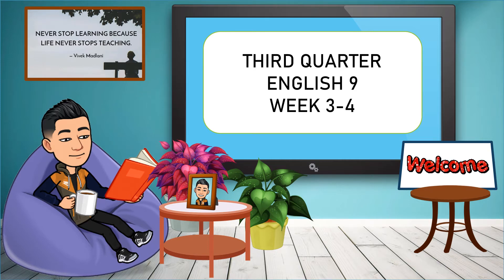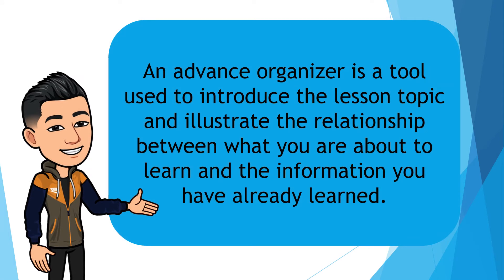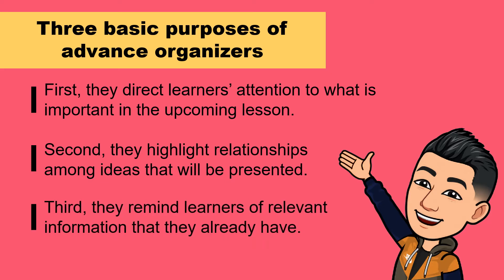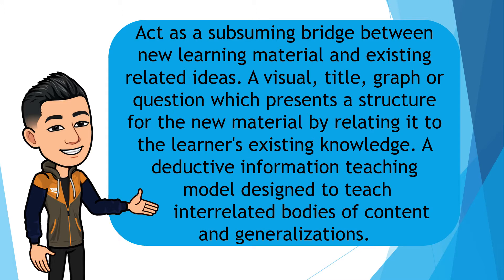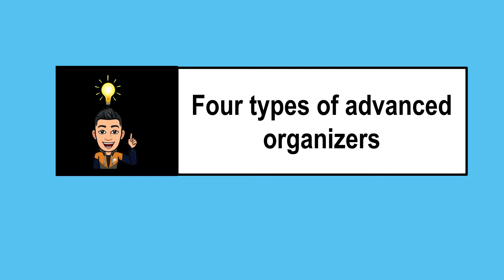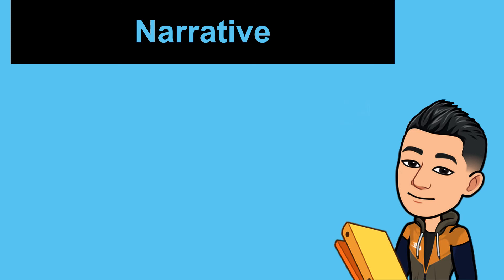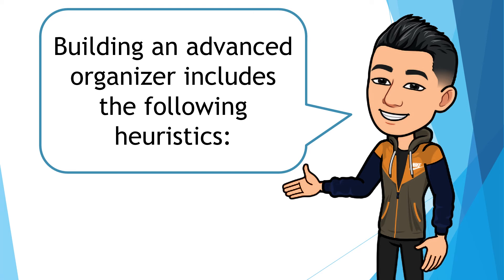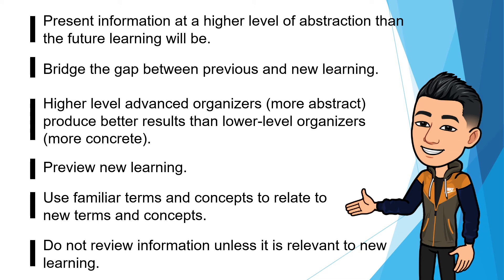Grade 9 Wk 3 4 3rd Q